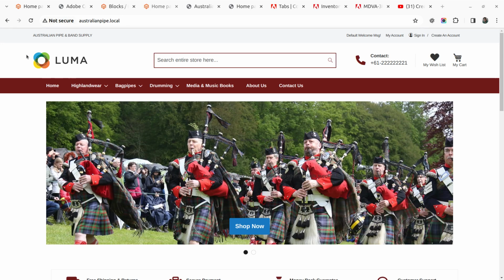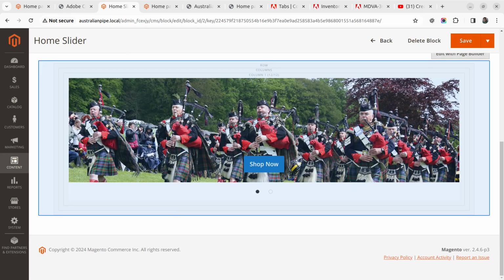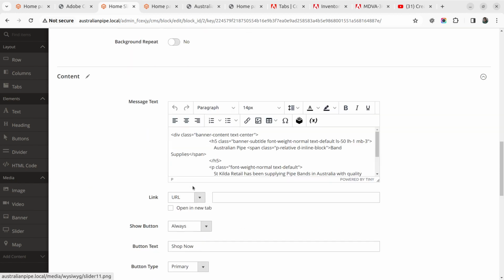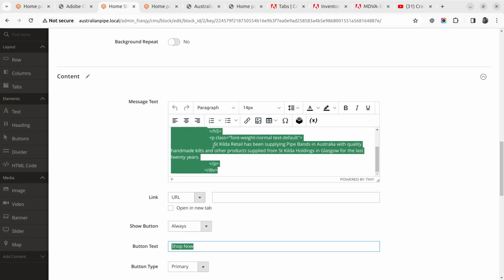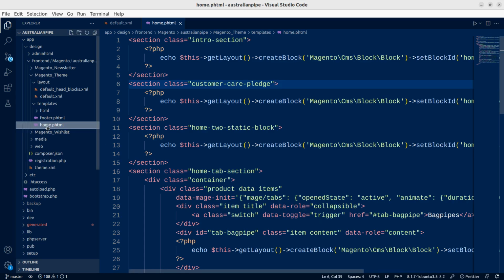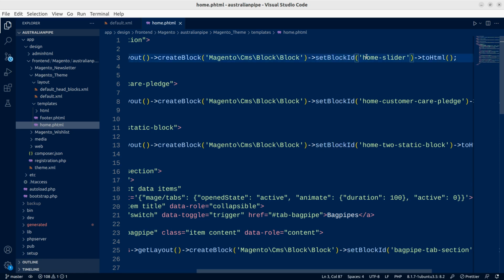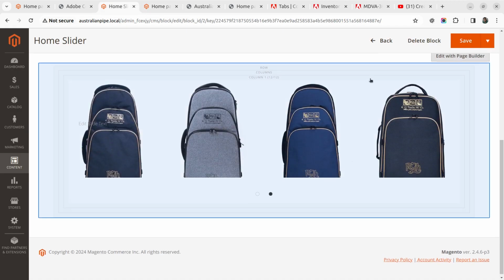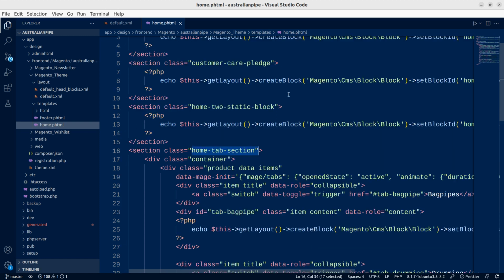How to Add Slider on Home Page Magento2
Learn Magento Theming Step by Step